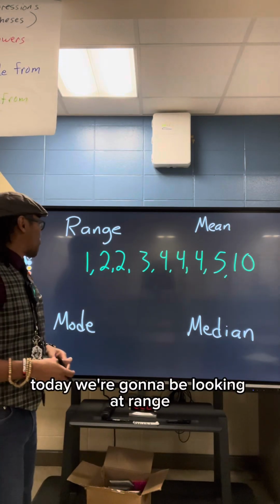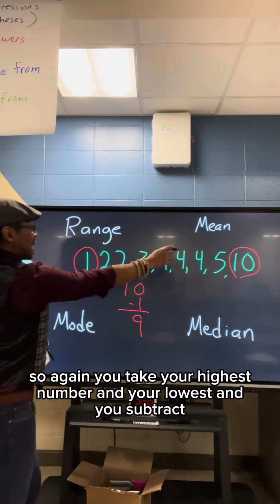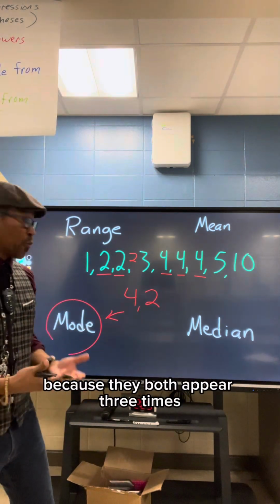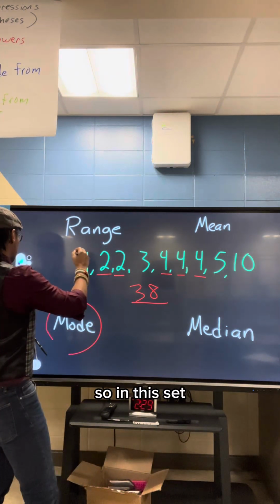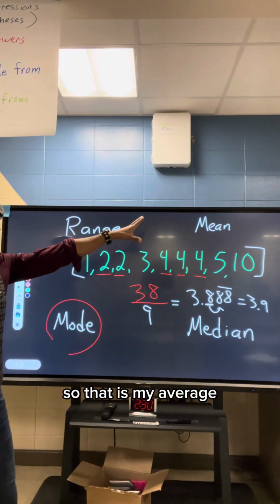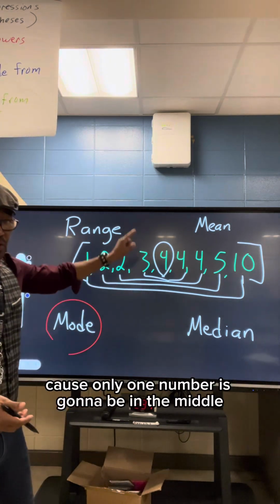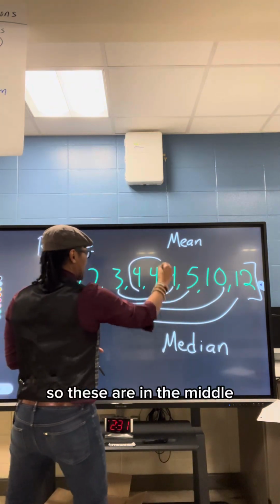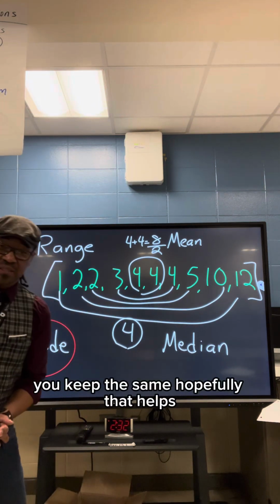Intro to Range, Mean, Median and Mode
This is just an introduction to data analysis and reading graphs. The content is meant to be brief for 5th/6th graders.